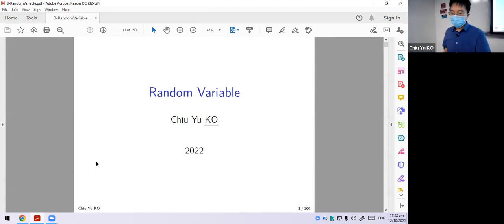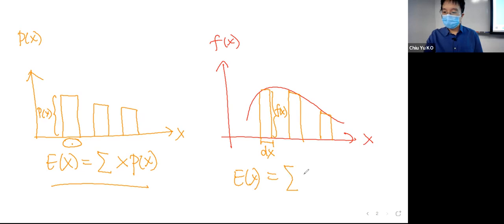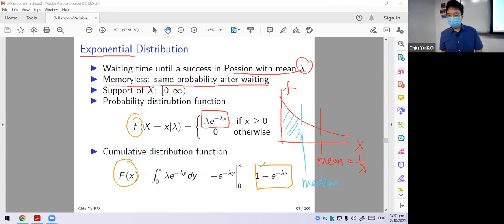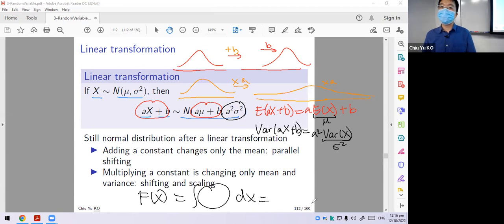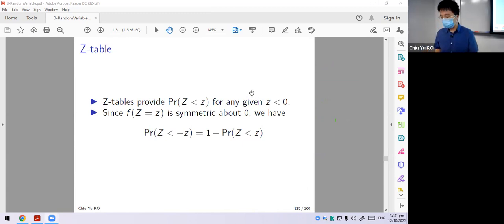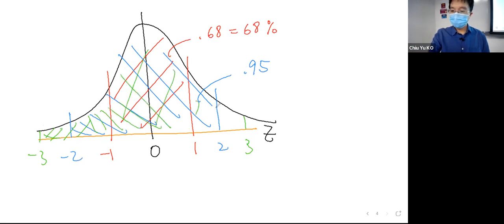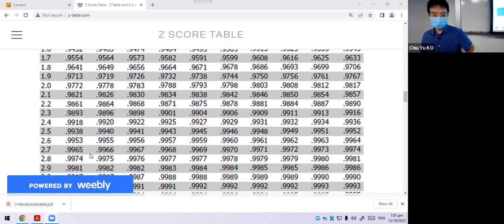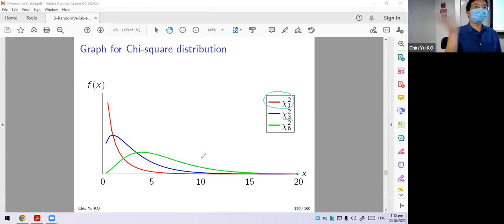DSME 2011 | Section C | 12 OCT 2022 | Lesson 10 | Statistical Analysis for Business Decisions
Lesson 10
Random Variable
  Continuous random variable
    Normal distribution
    Chi-square distribution

0:00 Video starts
2:25 Review of random variable
07:50 Overview of common continuous distribution
32:53 Normal distribution
52:30 Break
1:00:03 Resume
1:42:34 Chi-square distribution